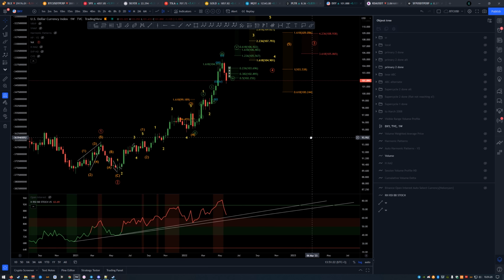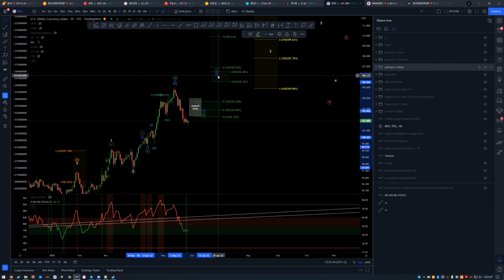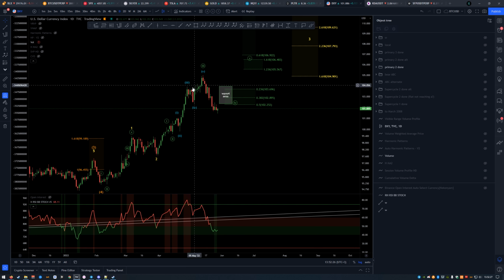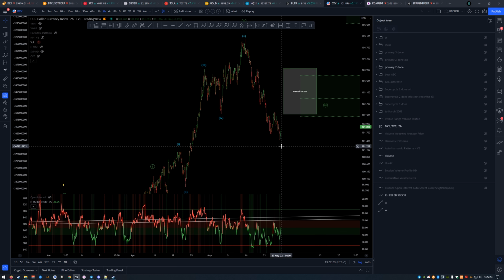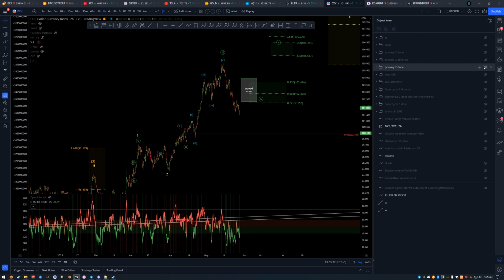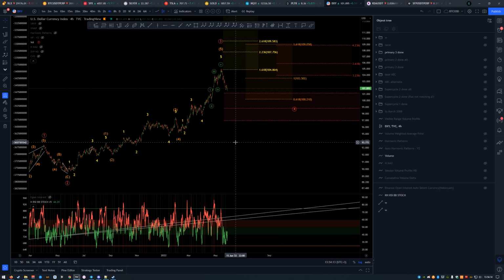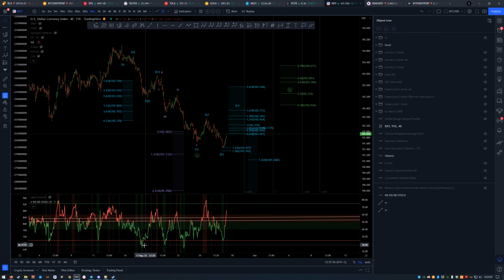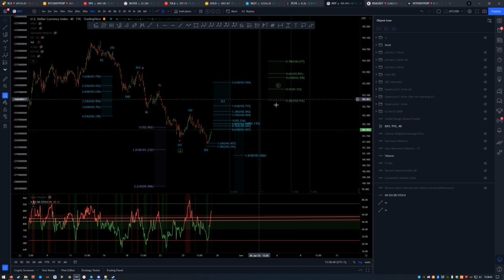US DOLLAR CURRENCY INDEX ($DXY) - Technical Analysis with Elliott Wave Theory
00:00 Intro
00:14 RSI
00:49 Elliott Waves - Medium timeframe
04:21 Elliott Waves - Low timeframe
09:00 Outro